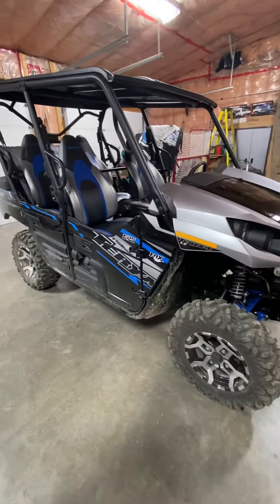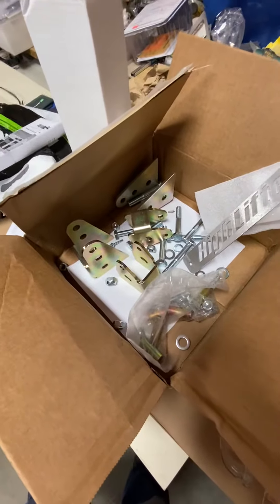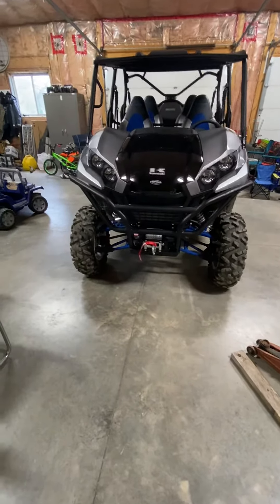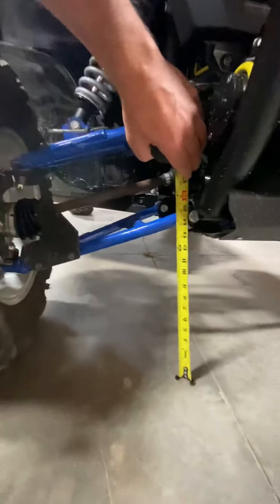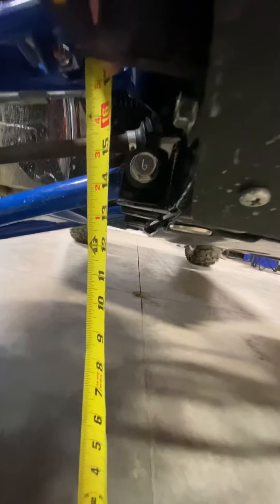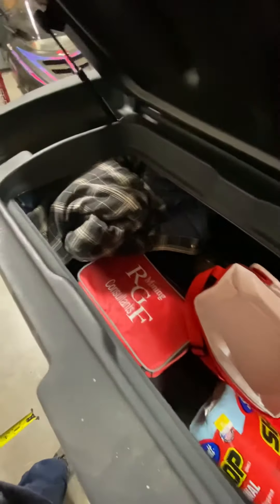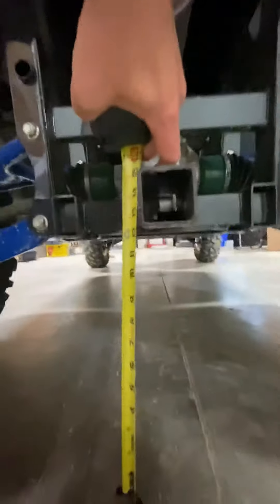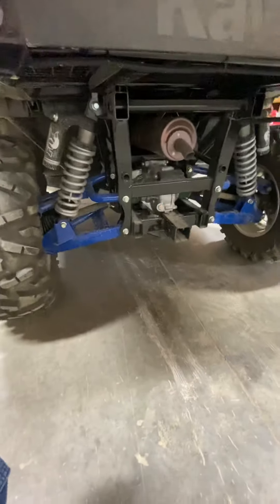Highlifter Teryx 4 - Stock